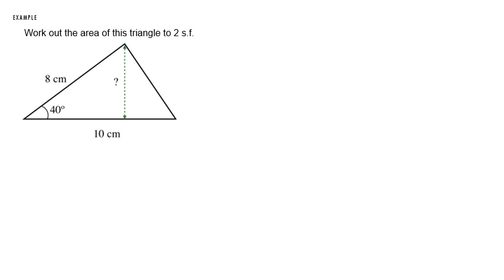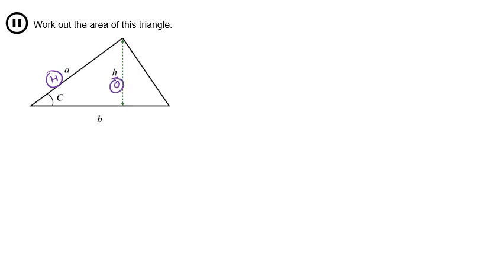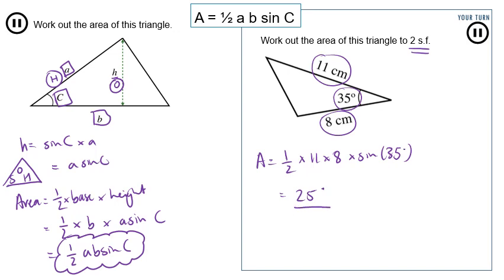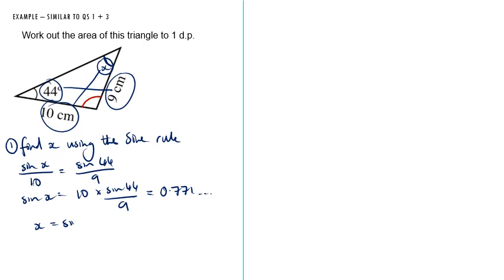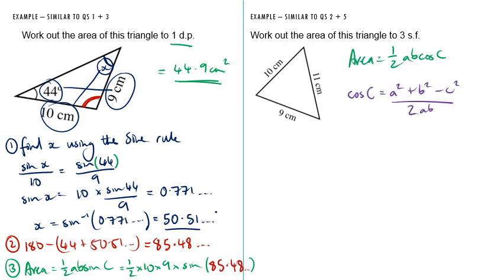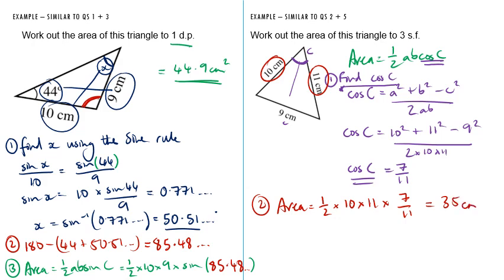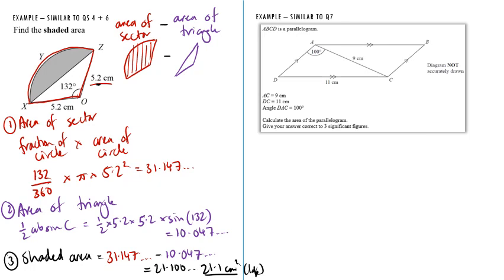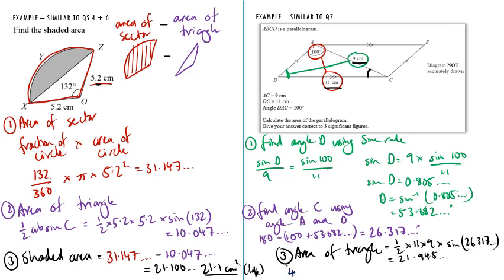Y10 Set 1 Area of Triangles using 2 sides and the angle between them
0:00 Intro
2:52 Your Turn - area using 2 sides and the angle between them
3:37 Task 1
3:56 Task 2
4:18 Example - using Sine rule (like Qs 1 & 3)
6:27 Example - using Cosine rule (like Qs 2 & 5)
9:05 Example - using sector area (like Qs 4 & 6)
10:27 Example - area of parallelogram (like Q7)